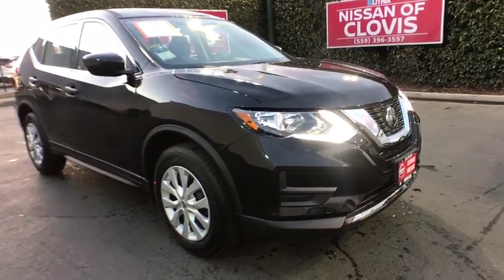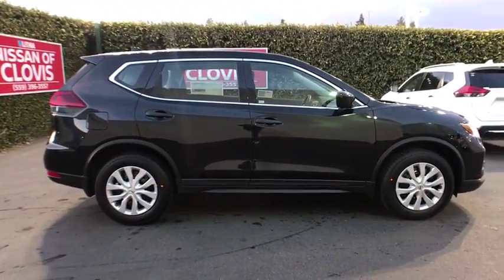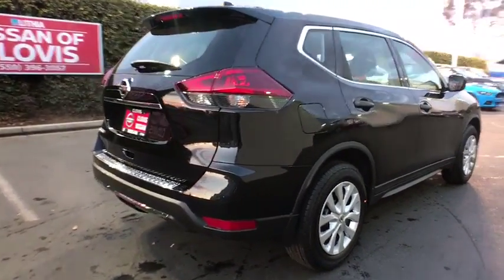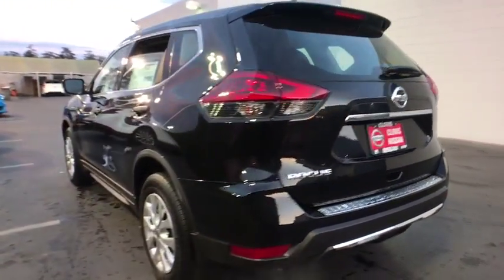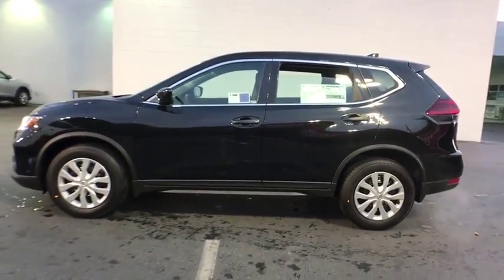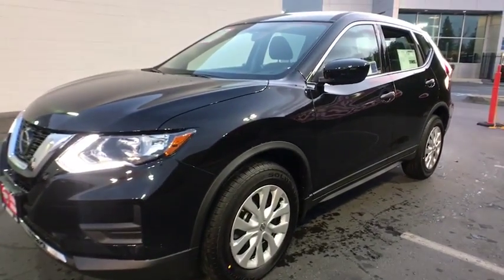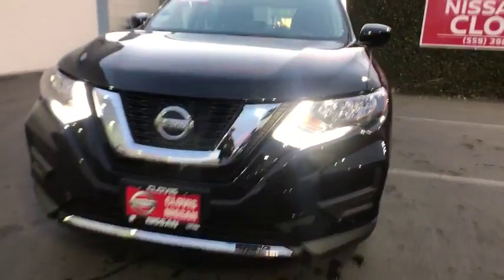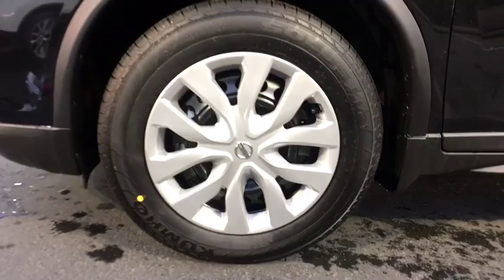2018 NISSAN ROGUE Clovis, Sanger, Selma, Madera, Visalia, CA JP537823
MAGNETIC BLACK METALLIC NEW 2018 NISSAN ROGUE available in Clovis, California at Lithia Nissan Clovis. Servicing the Sanger, Selma, Madera, Visalia, CA area.

MAGNETIC BLACK exterior and Charcoal interior, S trim. EPA 33 MPG Hwy/26 MPG City! [B93] CHROME REAR BUMPER PROTECTOR, Satellite Radio, iPod/MP3 Input, Back-Up Camera. Warranty 5 yrs/60k Miles - Drivetrain Warranty; SEE MORE!br /br /KEY FEATURES INCLUDEbr /Back-Up Camera, Satellite Radio, iPod/MP3 Input. Rear Spoiler, Keyless Entry, Remote Trunk Release, Steering Wheel Controls, Child Safety Locks, MP3 Player, Electronic Stability Control. br /br /OPTION PACKAGESbr /CHROME REAR BUMPER PROTECTOR. Nissan S with MAGNETIC BLACK exterior and Charcoal interior features a 4 Cylinder Engine with 170 HP at 6000 RPM*. br /br /WHO WE AREbr /***Why is Nissan of Clovis the Go-To Spot for Fresno, Madera and Visalia Drivers Seeking a New or Used Nissan Vehicle? It could be our varied and accommodating selection of new Nissan models, including the much-loved Nissan Altima, Maxima, Sentra, Murano and Pathfinder. Perhaps it's our equally vast range of high-quality, Nissan of Clovis-approved used cars. Visit our dealership at 370 W Herndon Ave Clovis, California and find out for yourself!*** br /br /Horsepower calculations based on trim engine configuration. Fuel economy calculations based on original manufacturer data for trim engine configuration. Please confirm the accuracy of the included equipment by calling us prior to purchase. br /